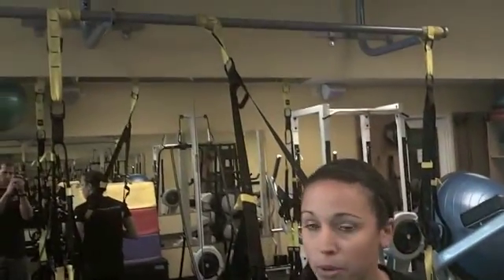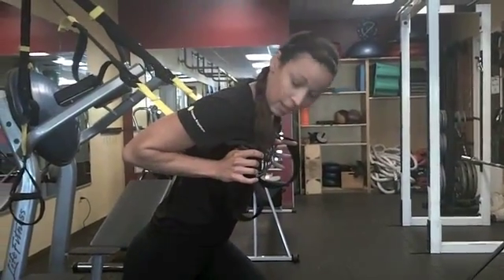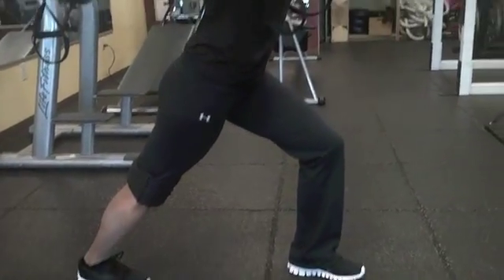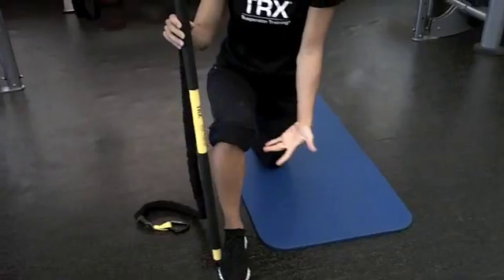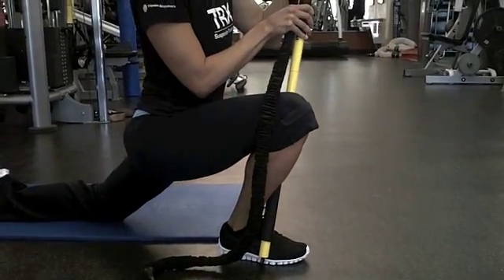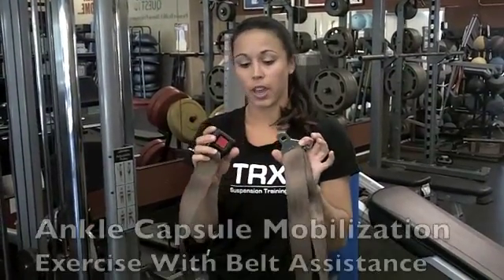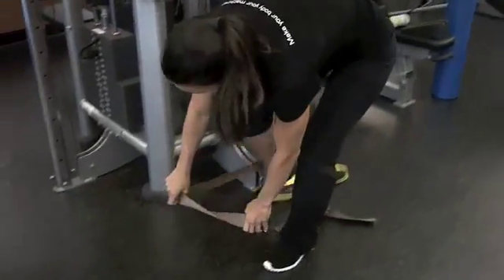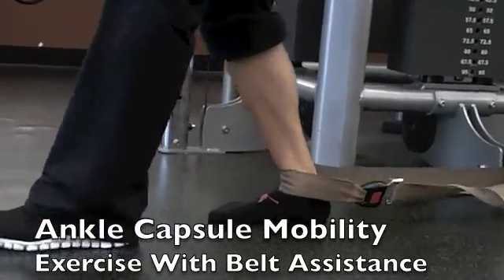Mobility and flexibility exercises for the ankle joint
Mobility & flexibility exercises for common areas of movement restriction.